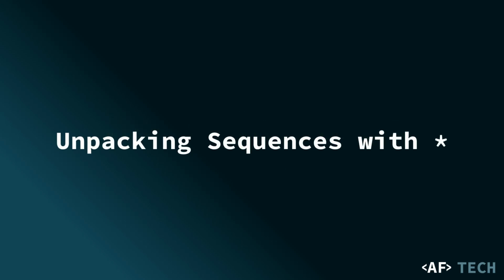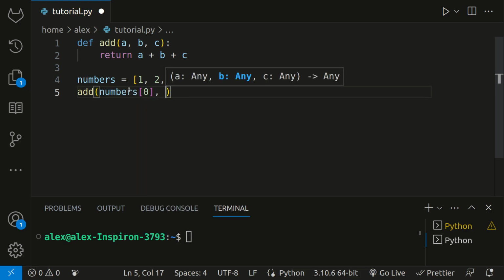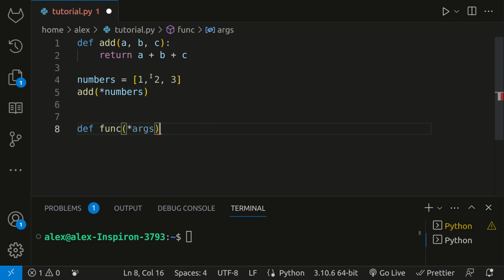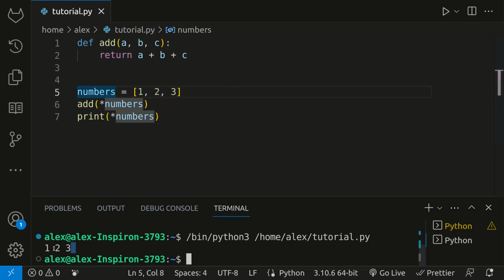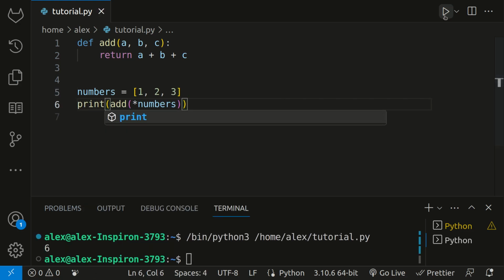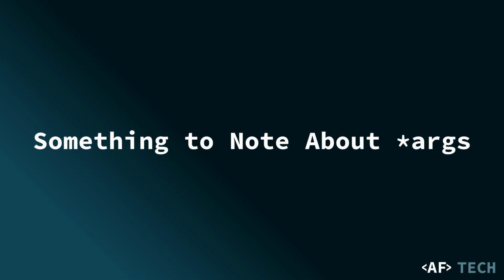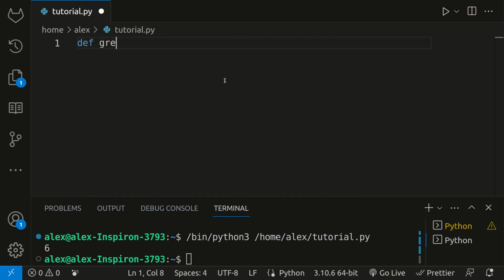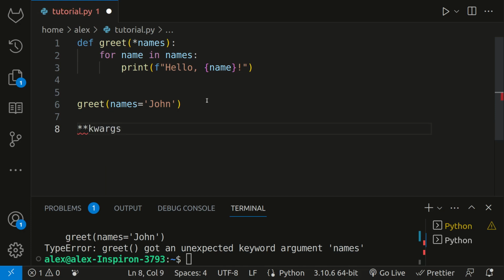The * In *args - Python's Unpacking Operator